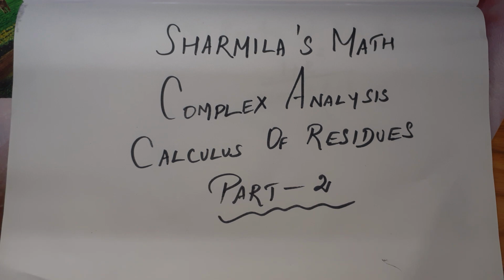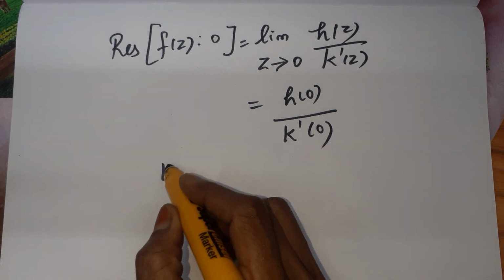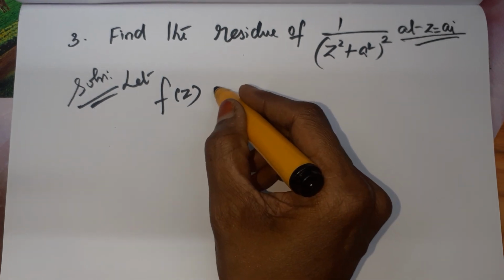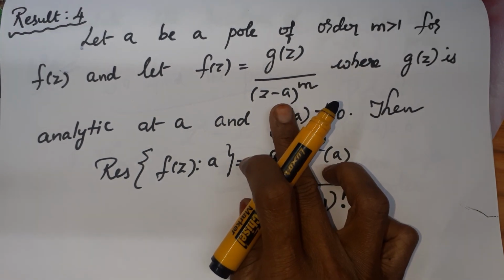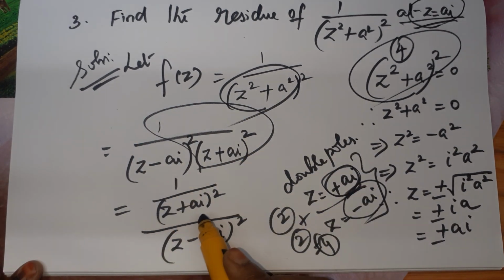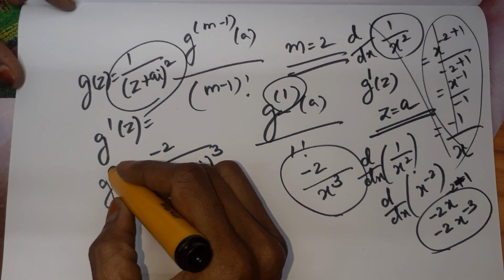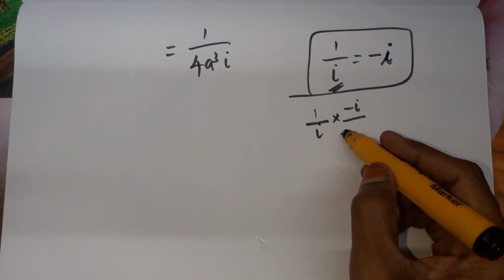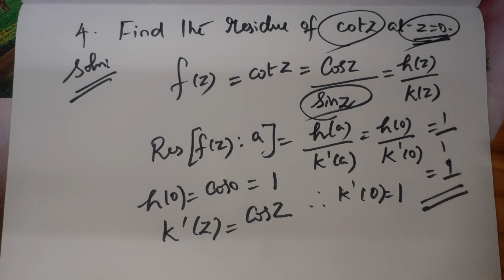COMPLEX ANALYSIS | CALCULUS OF RESIDUES | UG PG MATHS | SET NET TRB EXAMS | SHARMILA A | PART 2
How to find the RESIDUES of a given function in Complex Analysis?